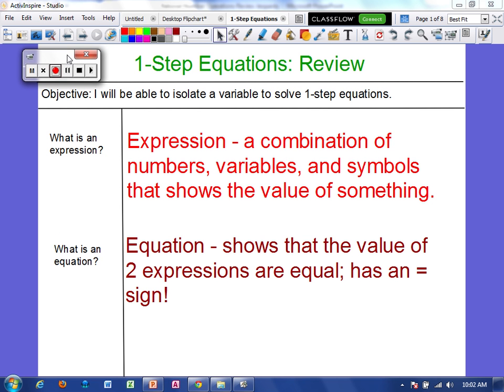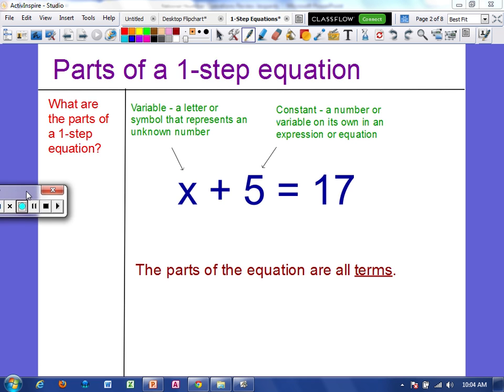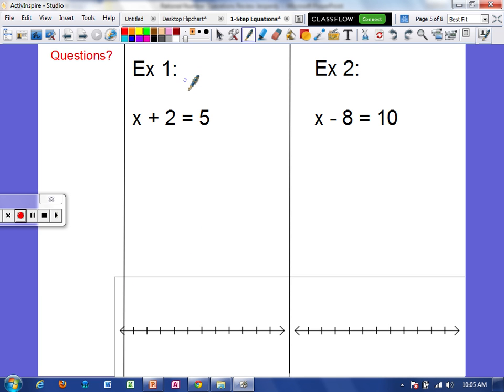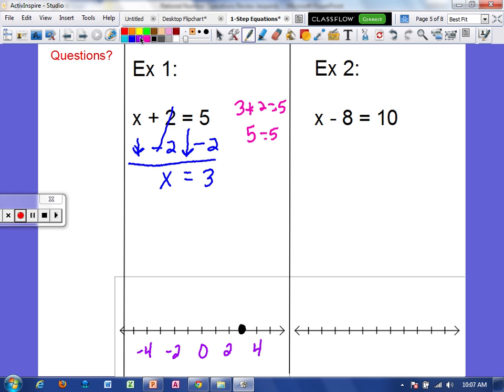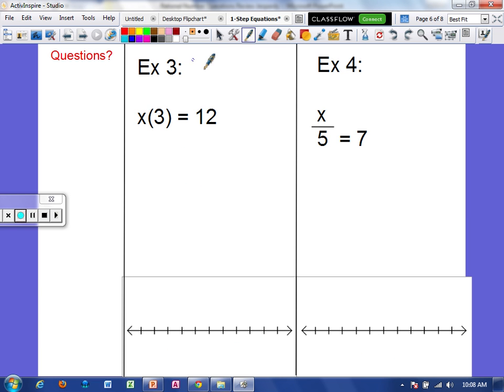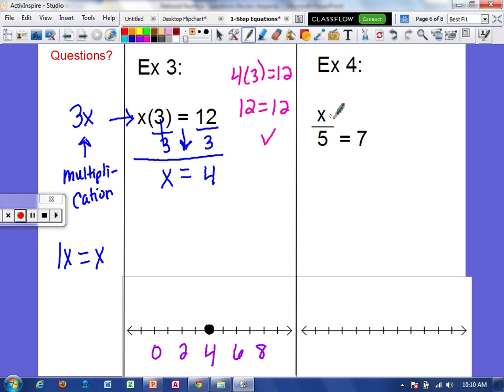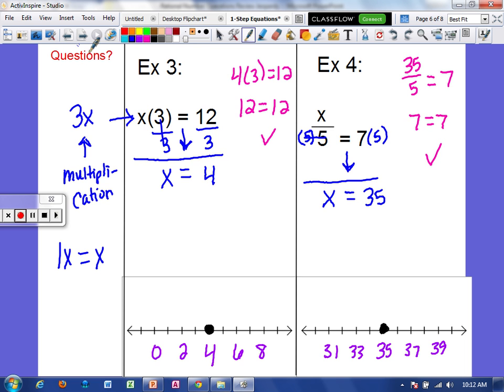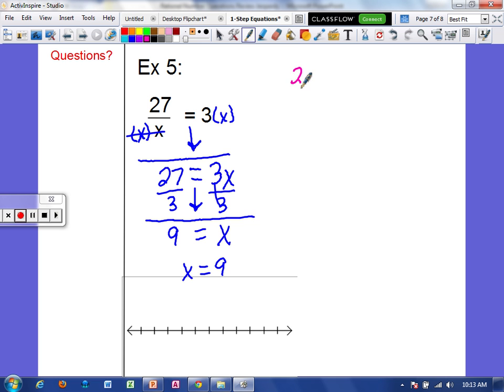1 Step Equations